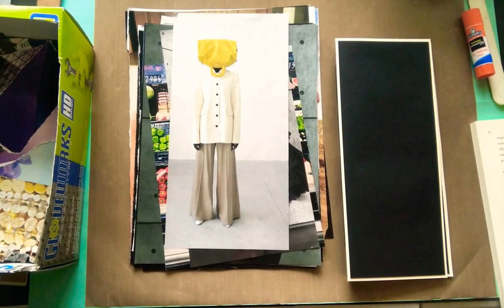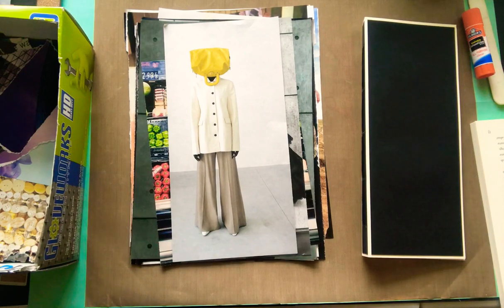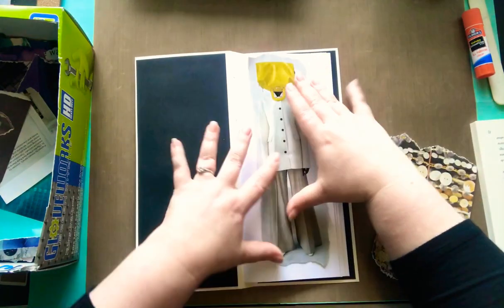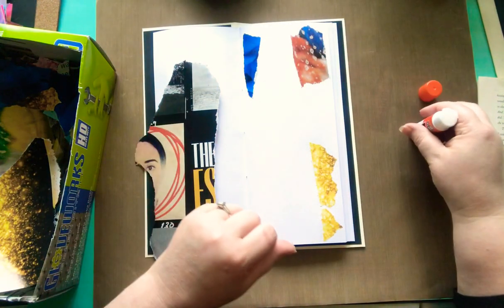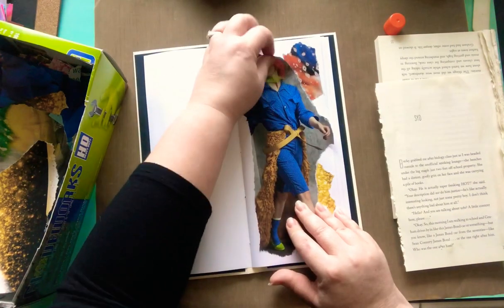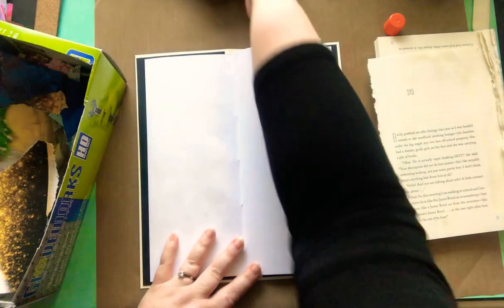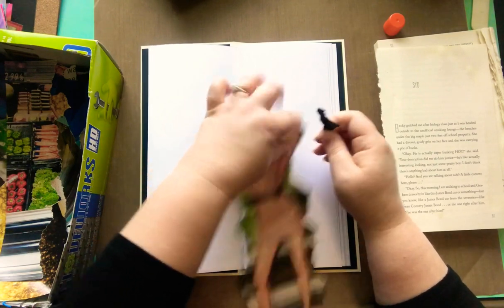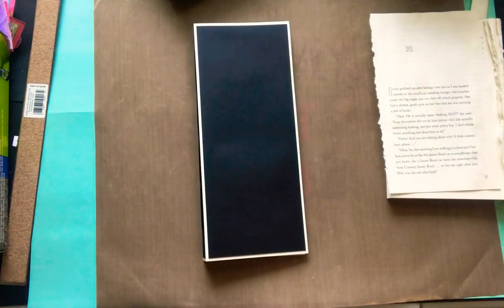Fashion is Weird Glue Book || Part 1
Hello Friends! Today I’m starting on a new Glue Book that I made called “fashion is weird”. Craft with me while I complete the first few pages in my book.
This Glue Book is made using a file folder and card stock. It’s 10.5”x4.5” in size. It has three signatures in it that are hand stitched using the 5 hole pamphlet stitch technique.

Nicole Timm
630 NE MLK Jr Blvd

My printer:
Epson EcoTank
Mode: ET-4760

✂️TIM HOLTZ 7” scissors✂️:

🦋CLEAR BUTTERFLIES🦋:

📚✂️EXTROIDNARY THINGS TO CUT & COLLAGE BOOK 📚✂️:

💐🌿FLORA PAPER BOOK💐🌿:

3 Corner Punch